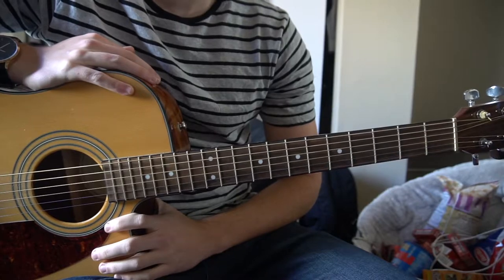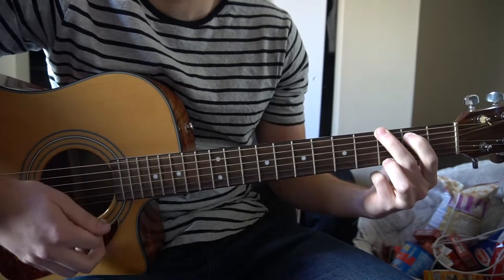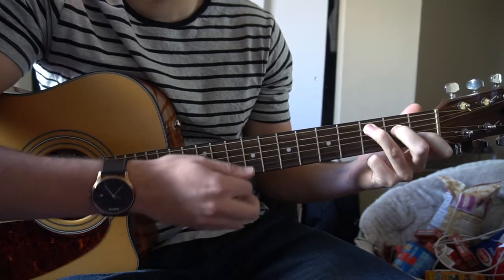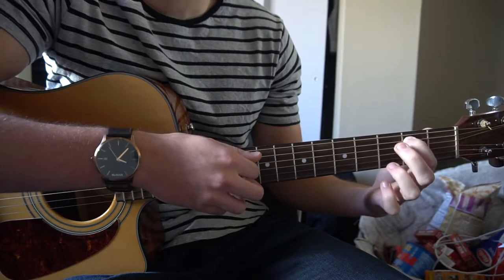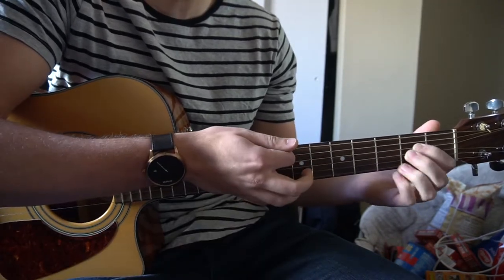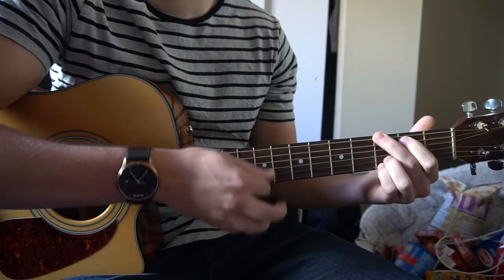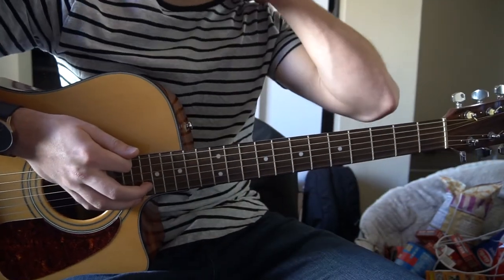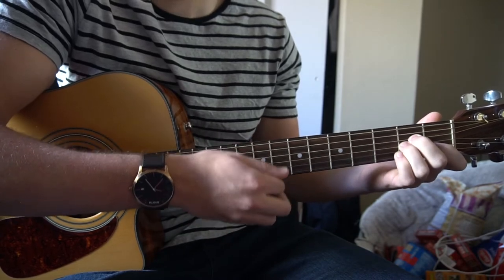Tragic Endings // Eminem ft. Skylar Grey // Easy Guitar Lesson